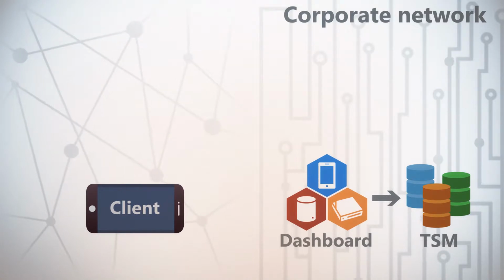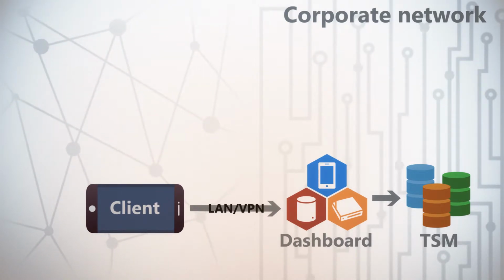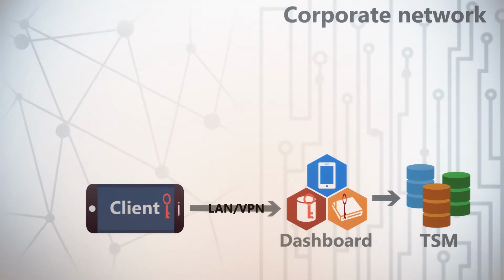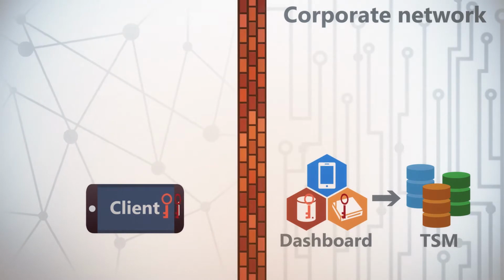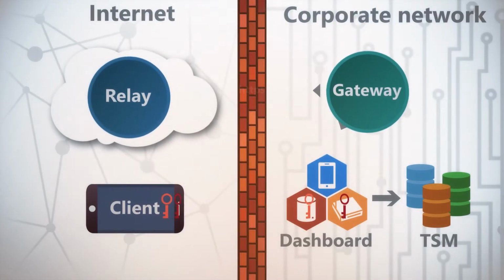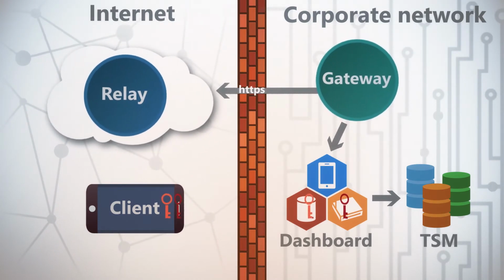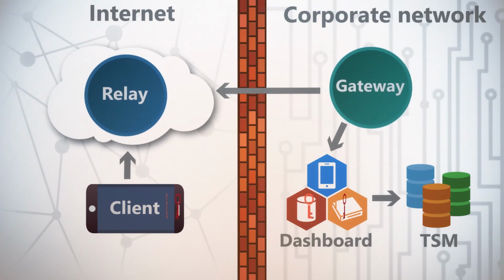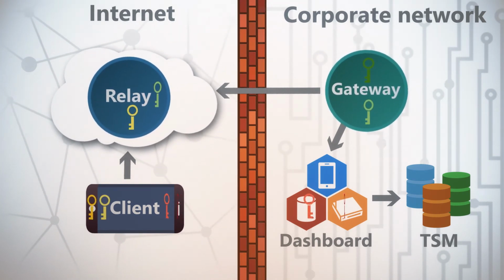TSMDashboard - Components and communication